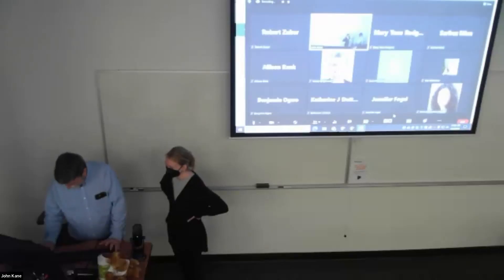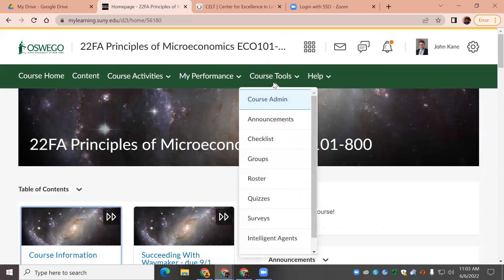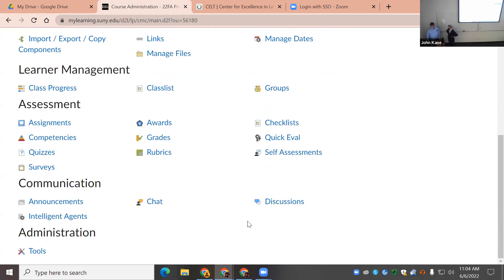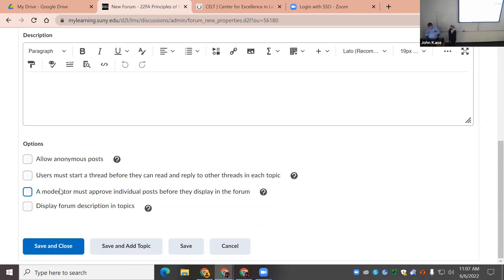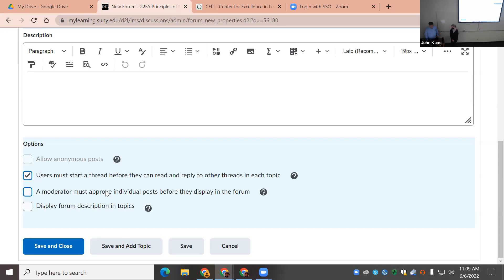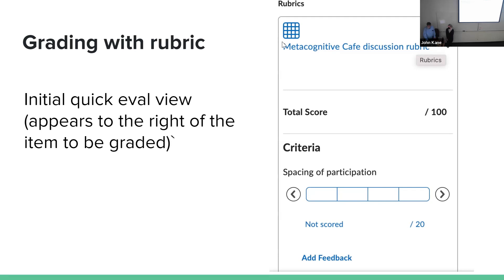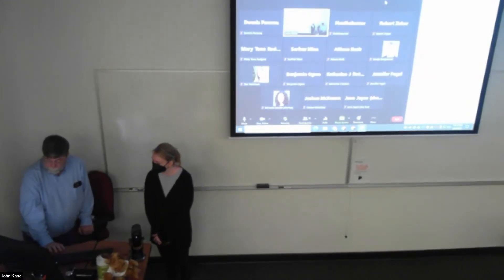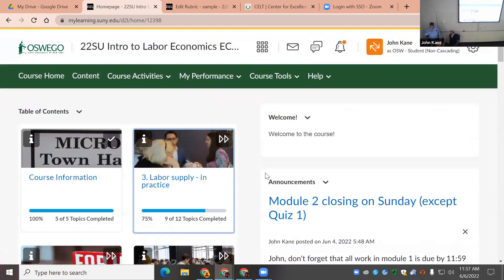Session 58: Discussions and journals in Brightspace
This session will focus on how to set up discussion forums and journals in Brightspace.